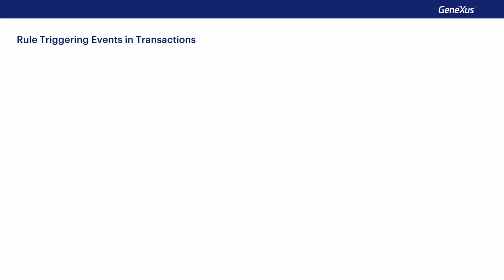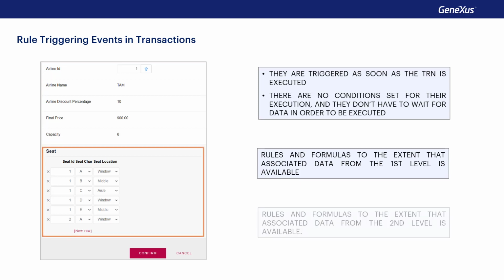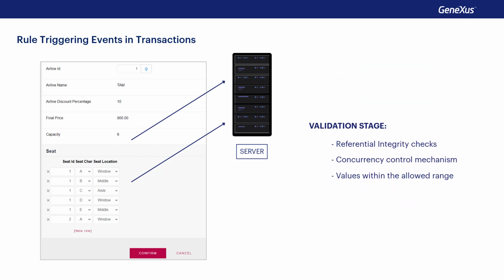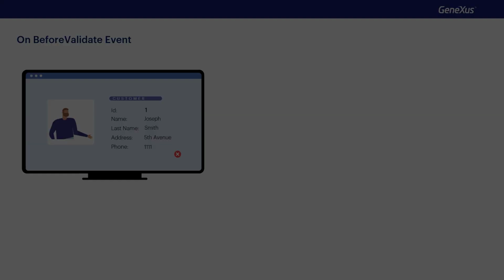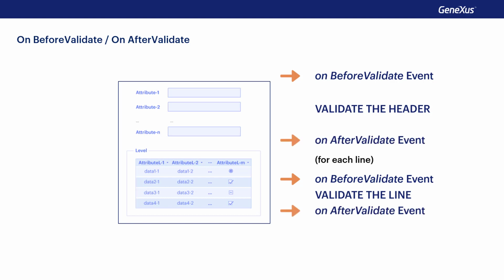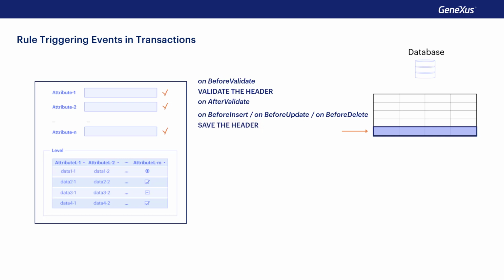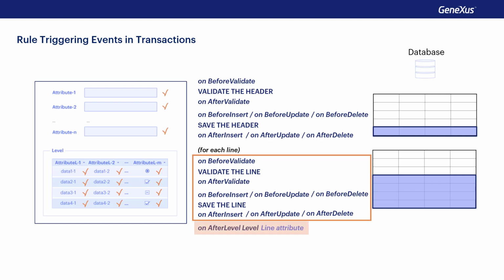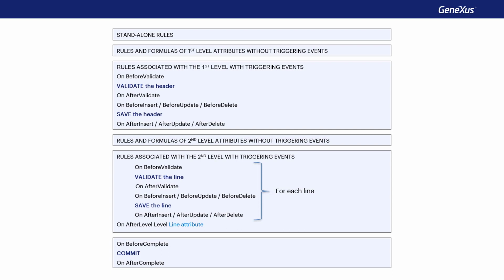Rule Triggering Events in Transactions (ending)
Introduction of triggering events related to data validation: on BeforeValidate and on AfterValidate.